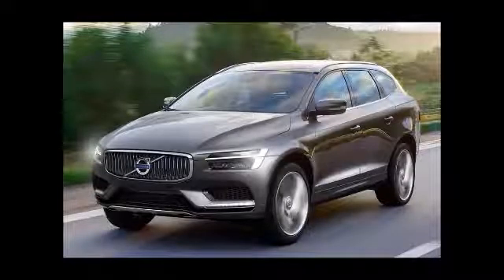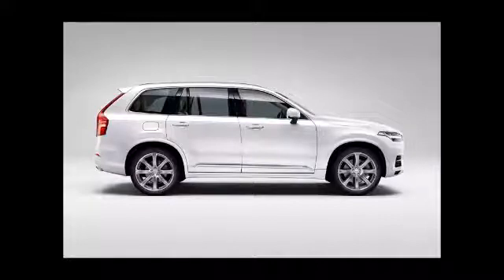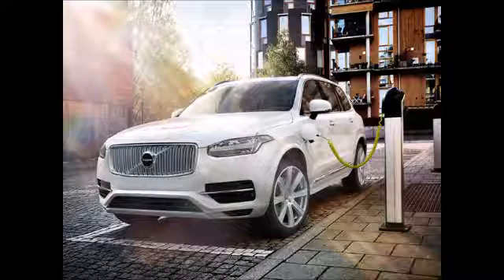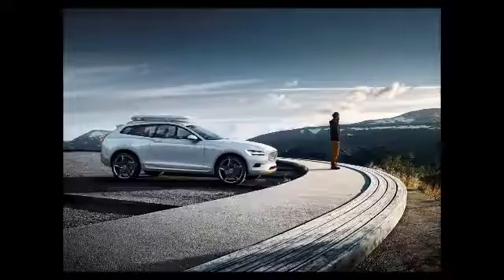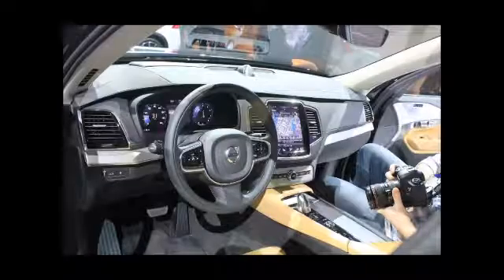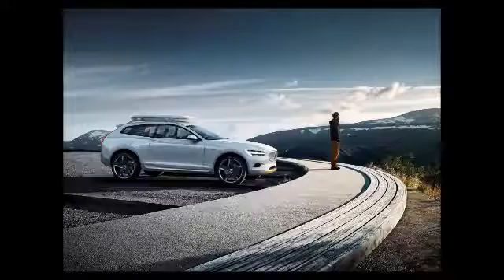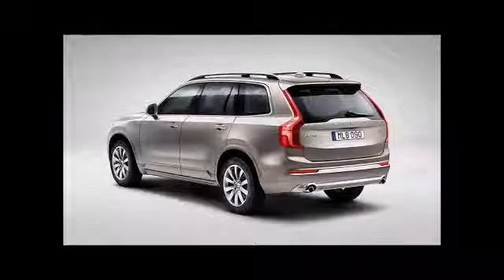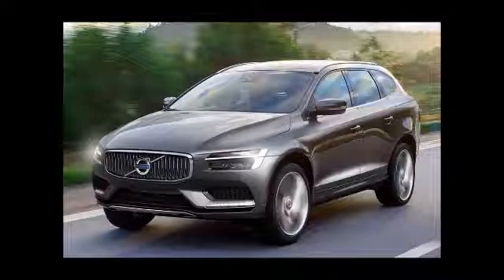New Volvo XC90 T8 400bhp hybrid SUV Unveiled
New Volvo XC90 T8 400bhp hybrid unveiled
The XC90 draws power from a specially-modified four-cylinder Drive E petrol engine, and an electric motor.
Volvo has introduced an all-new plug-in hybrid, the XC90 T8. The XC90 T8 gets power from a twin-engine set up - a specially modified Drive E petrol four-cylinder petrol engine powering the front wheels and an electric motor that will power the rear axle. Volvo has designed this hybrid from the ground up.

The new XC90 T8 is based on the new modular Scalable Product Architecture (SPA) chassis system, which had been in development for the past four years. The powertrain has also been optimized specifically for plug-in hybrid technology. The four-pot Drive E engine gets a supercharger and a turbocharger, and has been tuned to produce 318bhp and 40.78kgm of torque. The electric motor is capable of making 80.04bhp and 24.5kgm of torque. It gets power from a high voltage battery operating in the range of 270-400V. Transmission duties are handled by a specially adapted eight-speed automatic gearbox.

The Volvo XC90 T8 uses a brake-by-wire system to recover and transmit energy back into the car, which can be used to recharge the battery. Volvo says that it has also equipped the car with a unique stability function that controls the amount of energy that may be safely regenerated. The battery, crankshaft-mounted starter generator and the electric motor are cooled by a unique system, which uses the radiator (passively) or through integration with the car’s climate control system (actively).

As far as driving modes go, the Volvo XC90 T8 has five, which can be selected using a scroll wheel on the centre console. The Hybrid mode alternates between the engine and the electric motor to get the best overall fuel consumption. The Power mode allows for the use of the electric motor and the combustion engine together, to get the best of both worlds. In the pure electric mode, the battery serves as the only power source for the car, and run the car for up to 40km on electric power only. The AWD mode allows for the use of all-wheel-drive on demand. Last, but not the least, in the Save mode, if the battery is charged, the system saves as much battery life as it can for later use with the Pure Electric drive.

With the XC90 T8, Volvo Cars has said that it assures performance of a luxury SUV, while keeping emission levels to a minimum and fuel efficiency at a high 40kpl.